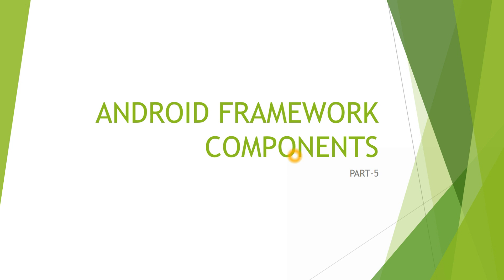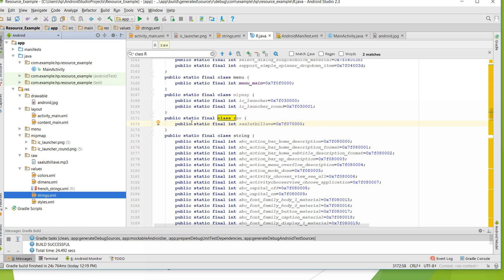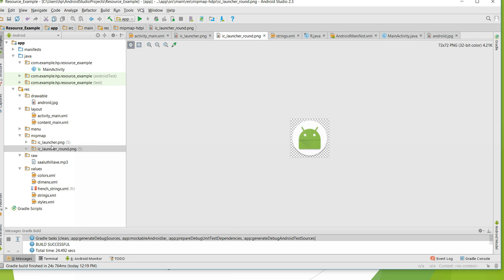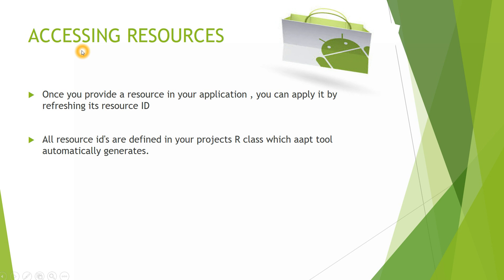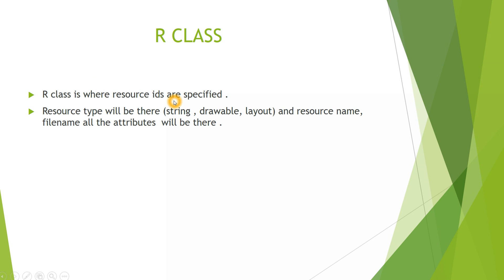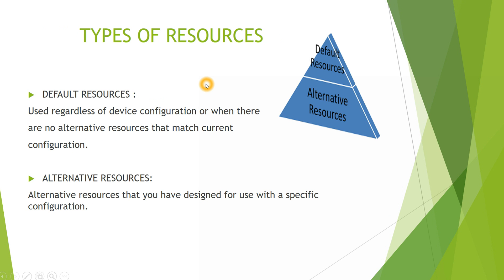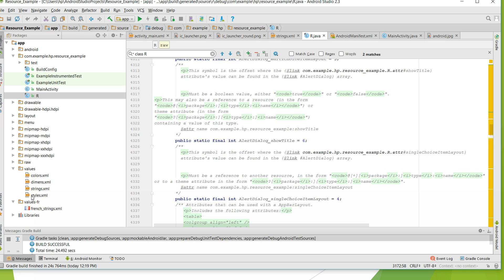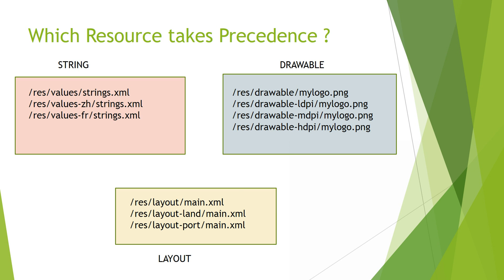Android Framework - Resource Manager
This video provides an understanding on Android Resource Manager Framework  and types of Resources along with a simple example